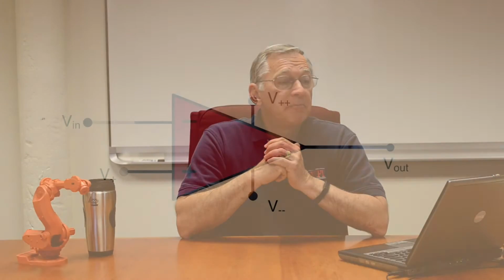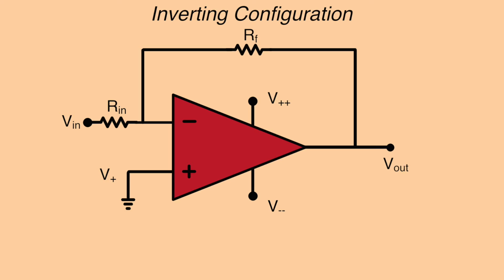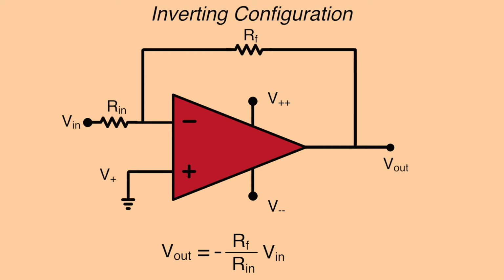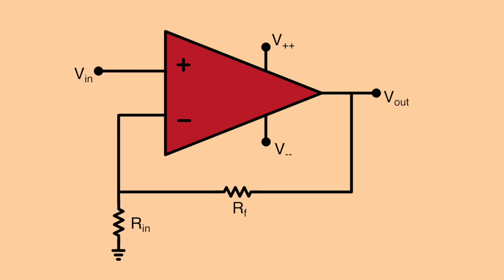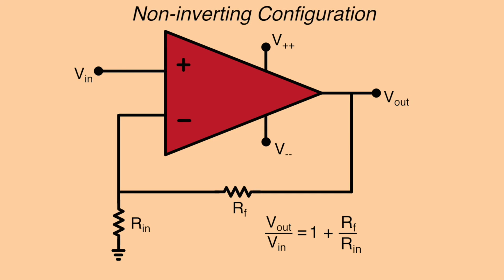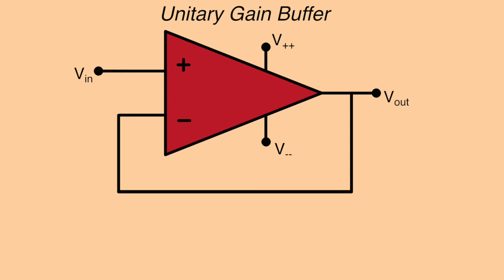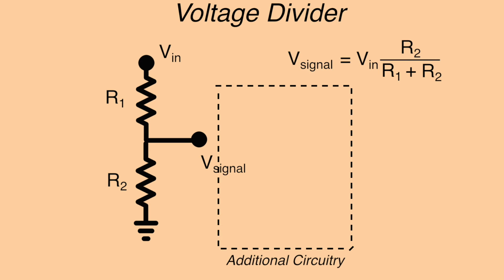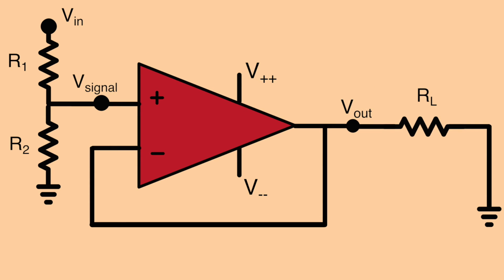Op Amps 2